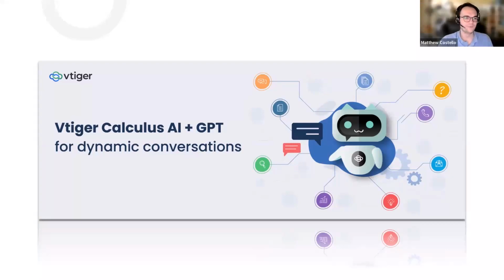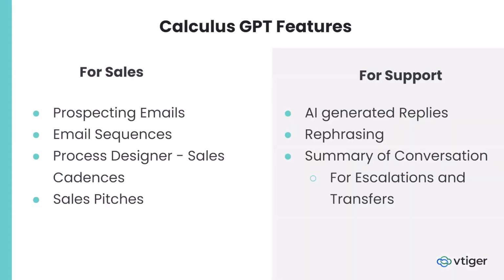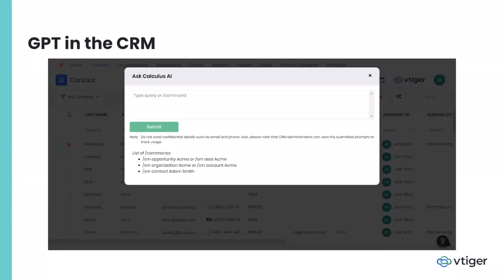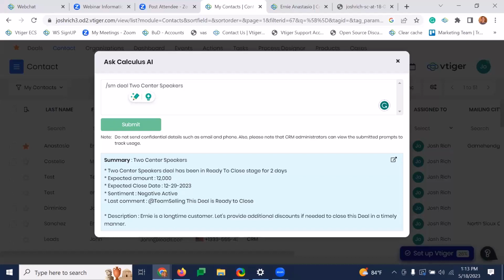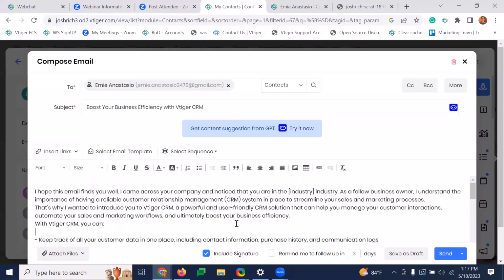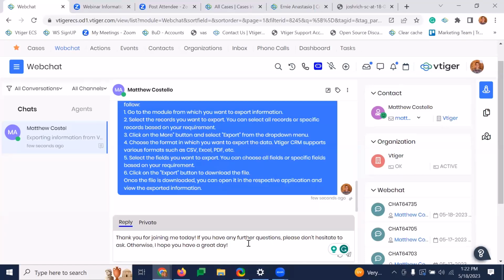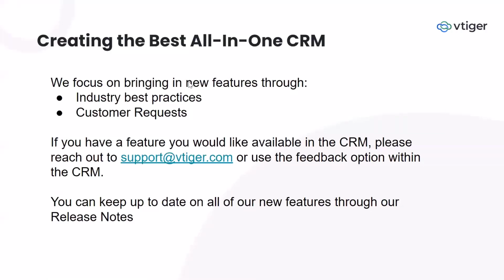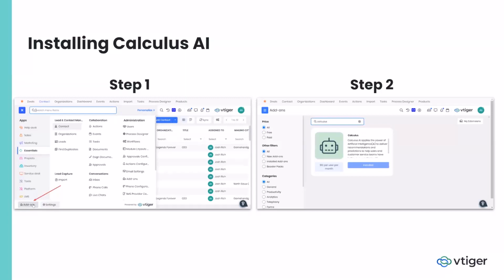Webinar: Reinvent how your team generate content with Vtiger's GPT Integration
The webinar will cover:
An overview of Calculus AI
An introduction to Vtiger GPT
Vtiger GPT Use Cases
How to use GPT within the CR
Live Demonstration
Q&A.